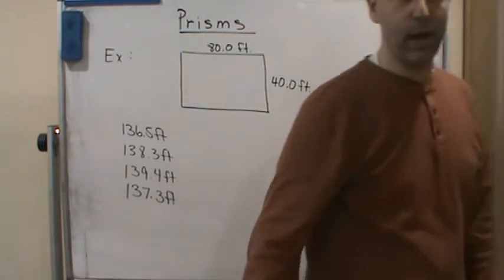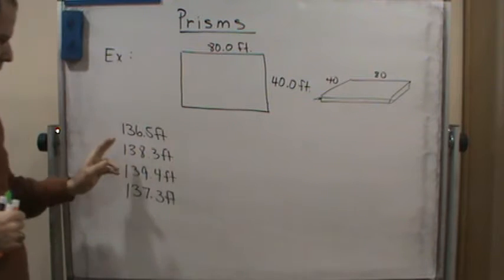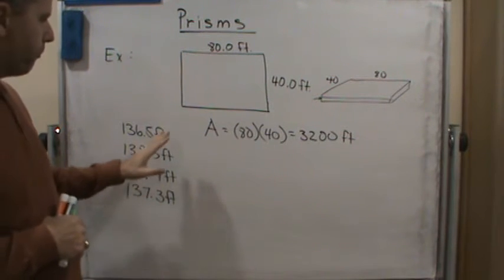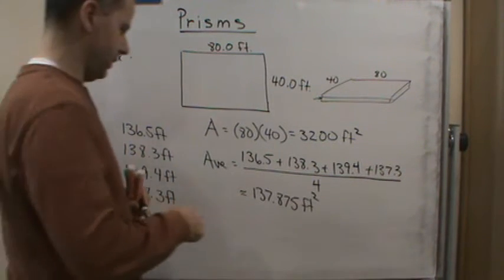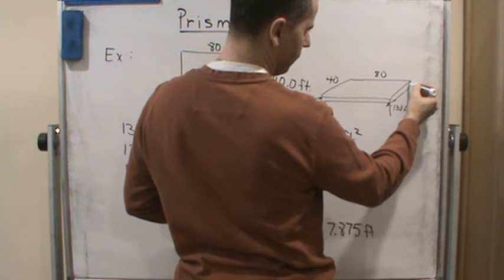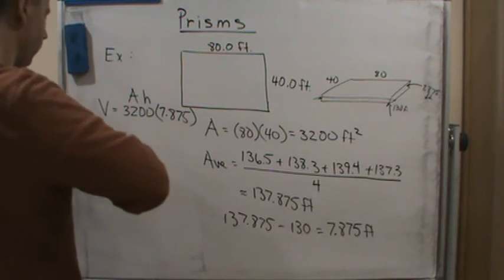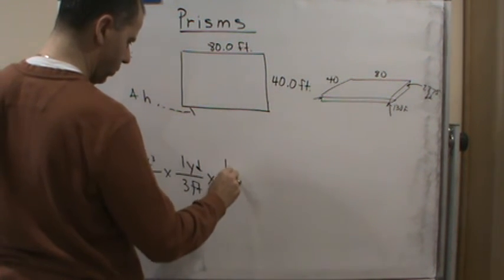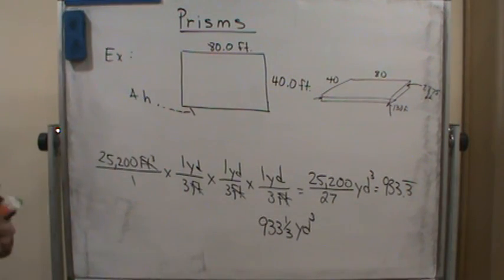WCC Tech Math Prisms Example 2